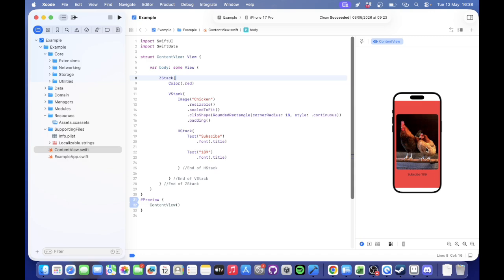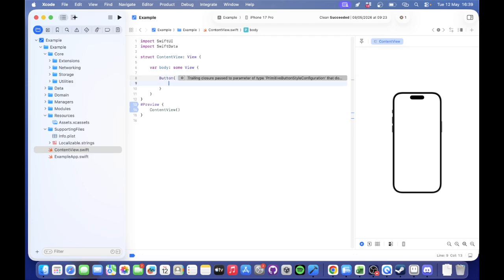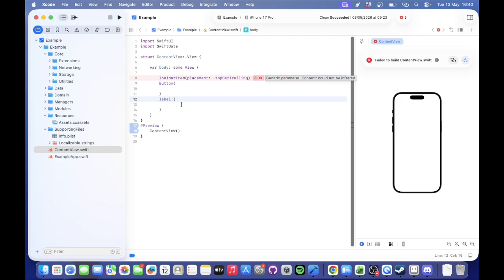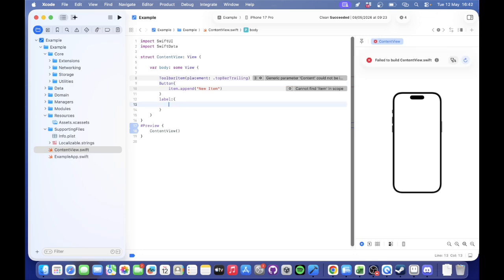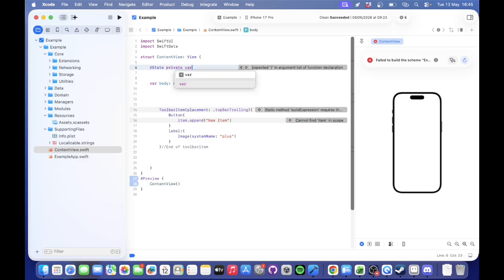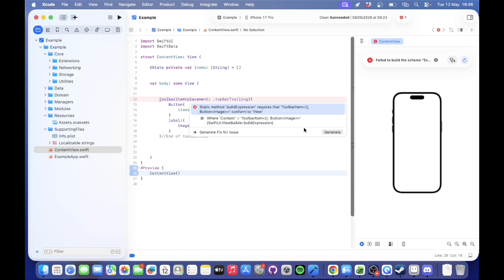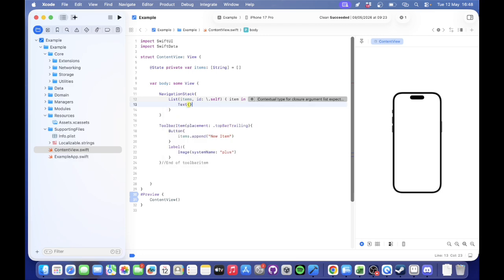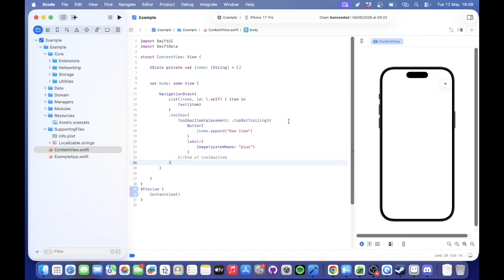SwiftUI Learning Course: Buttons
A lesson about simple buttons in SwiftUI